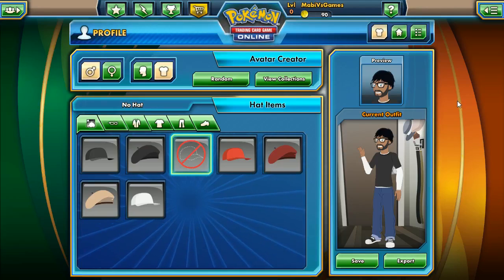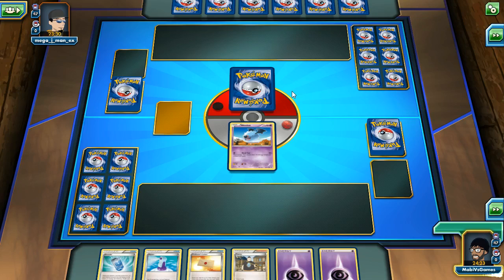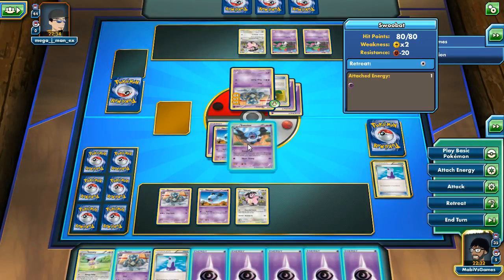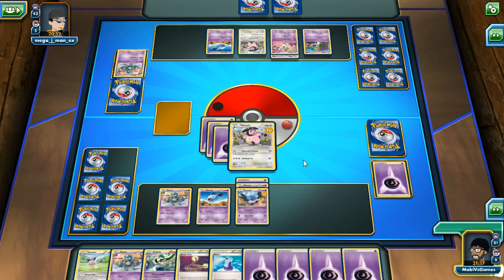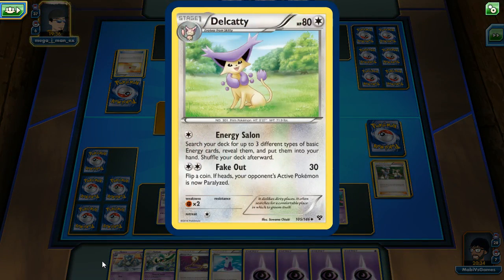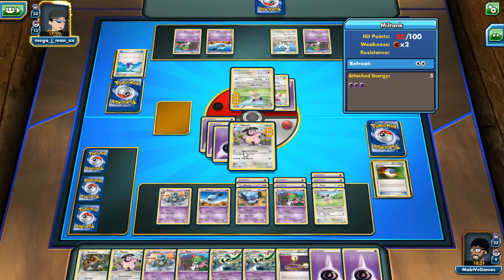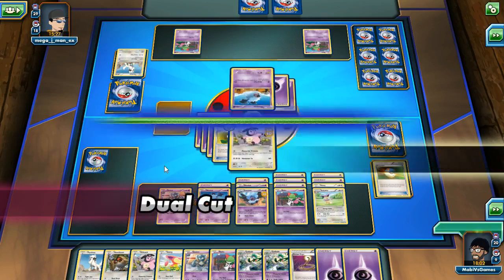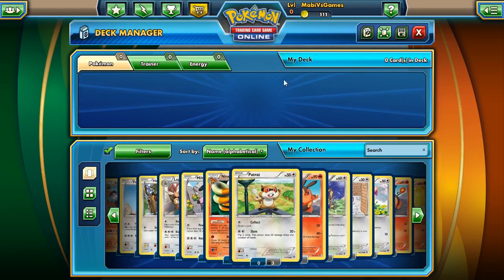FEELS BAD!! [Pokemon TCG Online - Episode 3]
Let's try a PVP out!

Today we're checking out Pokemon TCG Online! I haven't touched a Pokemon card in over 10 years.. I wonder how much the game has changed!

Pokémon Trading Card Game Online (sometimes referred to as Pokémon TCG Online, PTCGO, or TCGO) is a downloadable game, and the first Pokémon game of the MMOTCG (massively-multiplayer online trading card game) genre. The game was originally released as a browser-based game in March 2011 before being relaunched as a downloadable game in 2012 for the PC and Mac and for iPad in 2014. The game officially emerged from open beta testing in February 2015, but it continues to be refined and improved upon on a continual basis. The game is based on the Pokémon Trading Card Game or TCG aspect of the Pokémon franchise and follows the same rules. The game is also free to download and use. Experience with the trading card game is not required. It is accessible to both beginners and experienced players alike. It is also intended to be used by both children and adults. Players do not need to purchase physical Theme decks or Booster packs from a store in order to play. Players are provided with everything they need to begin playing, and there are multiple means of earning new cards and other rewards as the game is played.

Plot

Players begin their adventure at a virtual Game Store, where Trainers Zach and Ella welcome them. Player are provided three Starter Theme decks, each representing one of three Starter Pokémon types — Fire Fire, Grass Grass, and Water Water. The game initially revolves around playing a couple of in-game Tutorials before competing against computer-controlled Trainer characters from the Trainer Challenge.
in-game Tutorial
Main article: Tutorial (TCGO)
After being welcomed to the Game Store, players face Zach and Ella in two in-game Tutorials Pokémon Trading Card Game matches designed to teach players the basics of game play. After completing the tutorials, players are presented with a full match against a random computer-controlled Trainer from the Trainer Challenge. If players "Play as a Guest", they may repeat but will not advance beyond this stage. Players will, however, be encouraged to create a Pokémon Trainer Club User Name and Password after each match. Finally, with a Pokémon Trainer Club account, players are directed through the first few matches in the Trainer Challenge's Gold League.
In order to help new players learn the mechanics of the game, they are directed through the tutorials and initial matches before unlocking all game features. Players already familiar with the game may bypass this directed phase by disabling the New User Experience under in-game Options.
Players who create a Pokémon Trainer Club account may also use it on the official Pokémon.com website and at Play! Pokémon events.
NOTE: For those seeking additional tutorials outside of the Pokémon Trading Card Game Online itself, a brief description of How to play appears on the Pokémon Trading Card Game page. The Glossary also defines most of the Pokémon Trading Card Game terminology. Finally, there are browser-based step-by-step TCG tutorials on Pokémon.com.